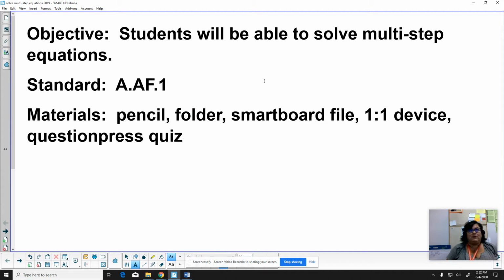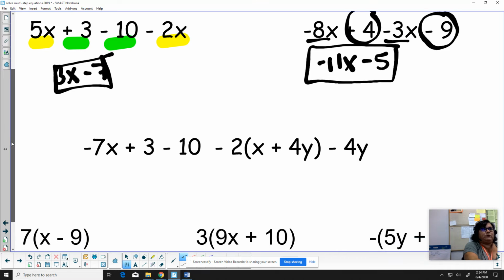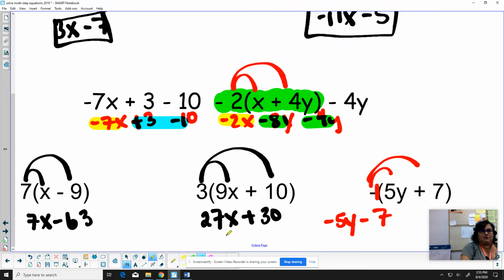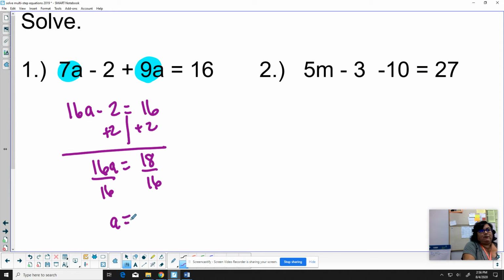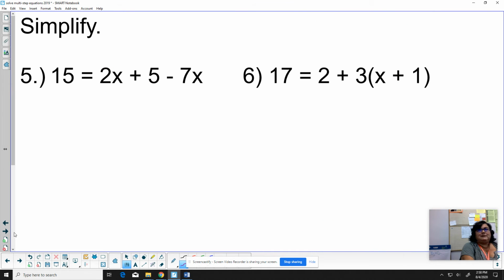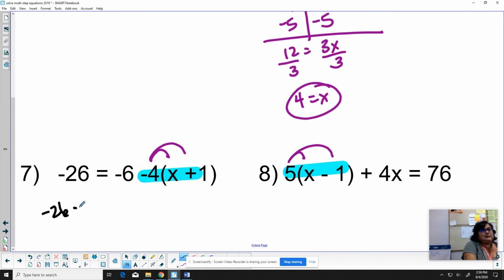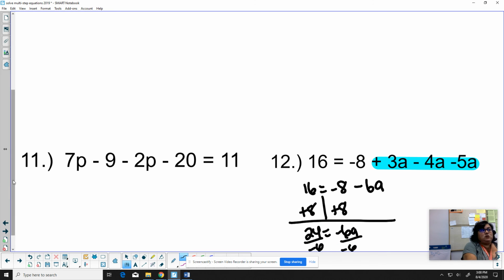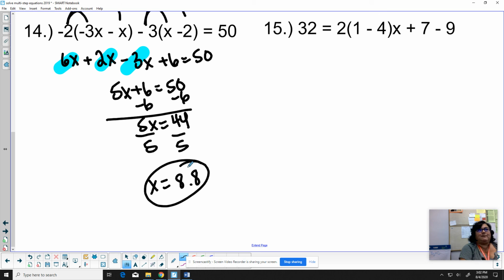Algebra 1 Section 1 2 part 2 Aug 4, 2020 3 02 PM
Section 1.2 Solving multi-step equations part 2